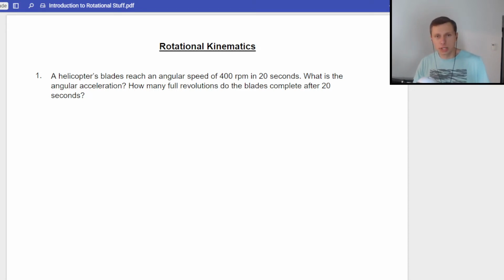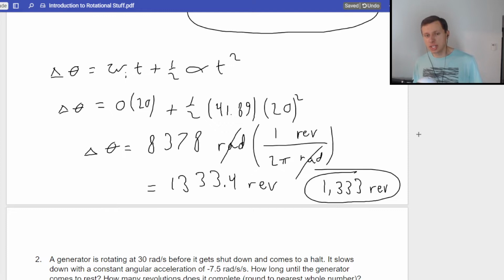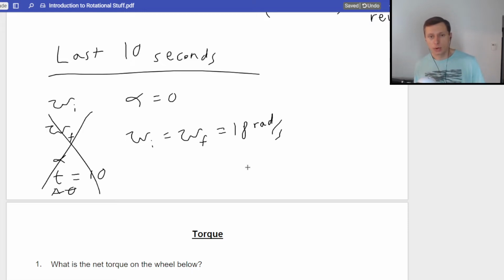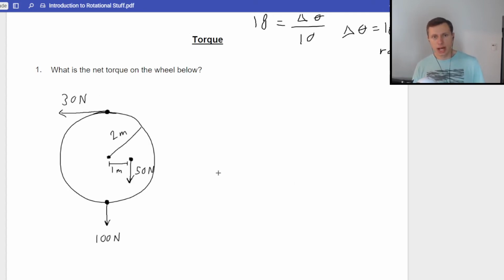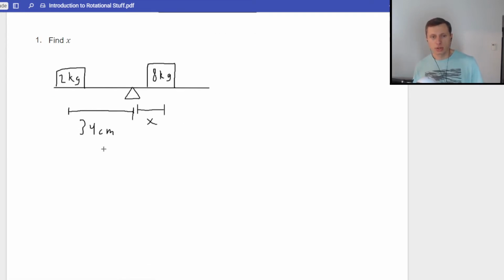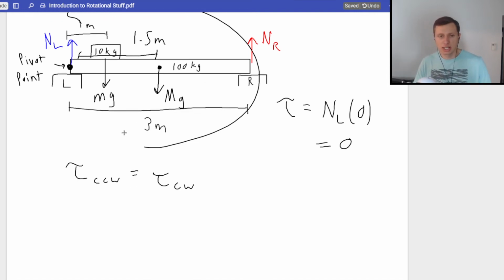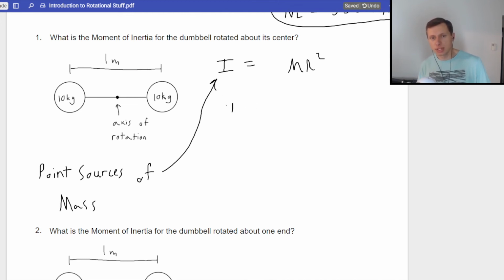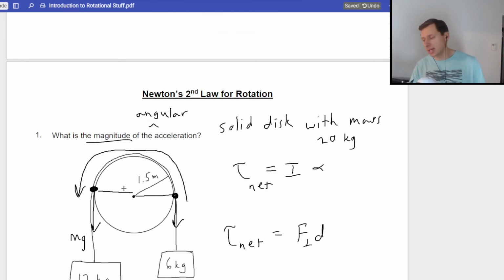Physics Lesson - Rotational Kinematics, Torque, and Moment of Inertia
Group Physics Lesson for University of Delaware 11/15/21
Topics covered: rotational kinematics, angular velocity, angular acceleration, torque, rotational equilibrium, moment of inertia.